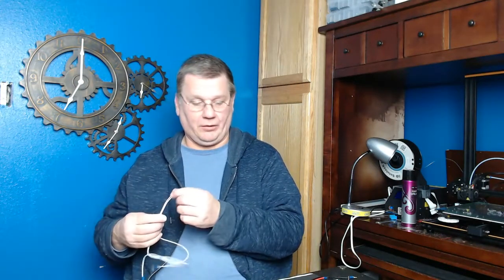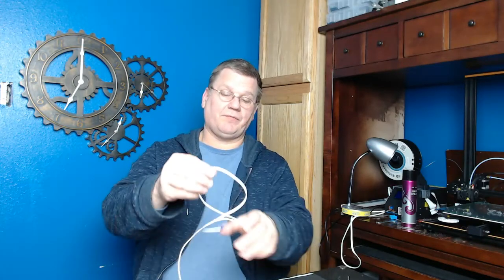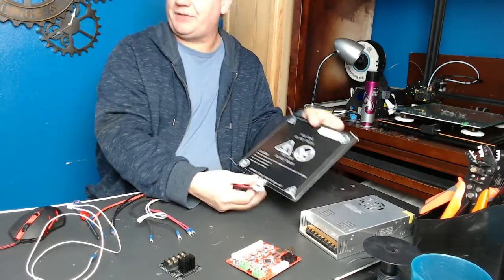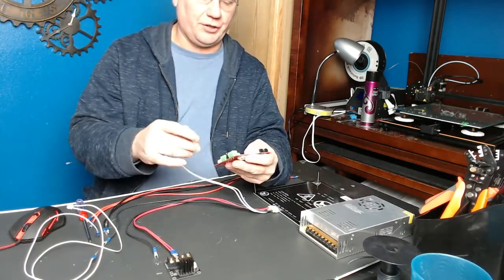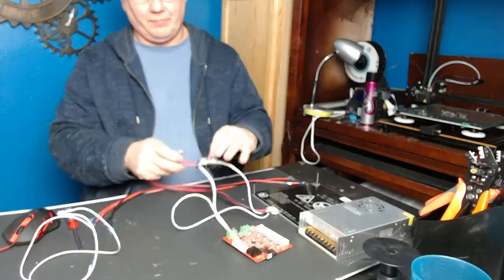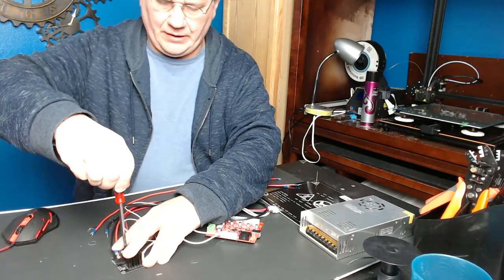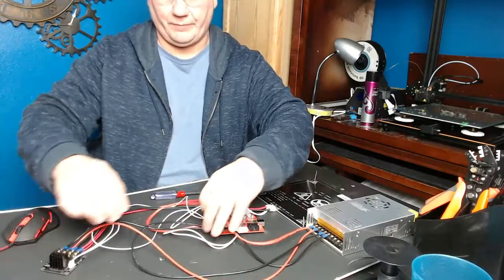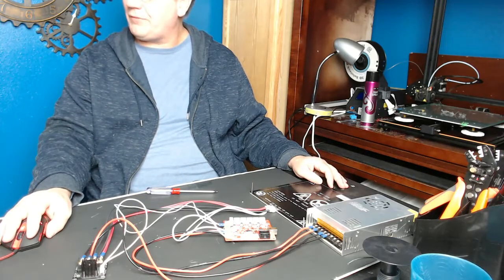install Anet A8 Mosfet with upgraded harness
How to install the upgraded Anet A8 Harness Mosfet version.
Where to get the upgraded version
Where to get the the Mosfet: